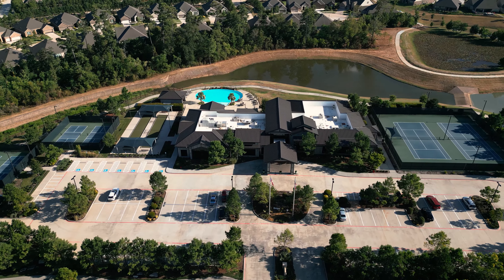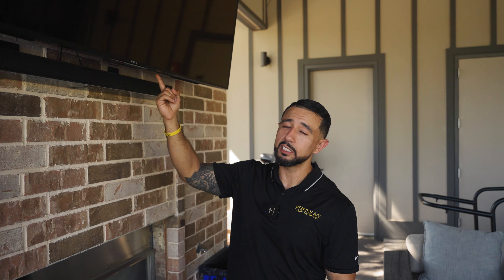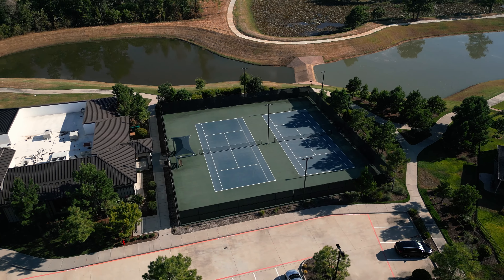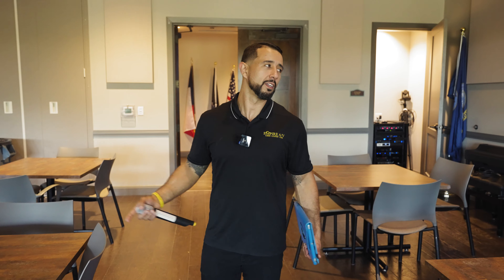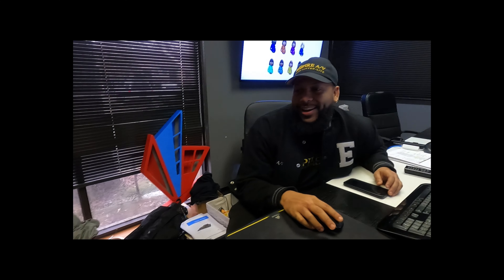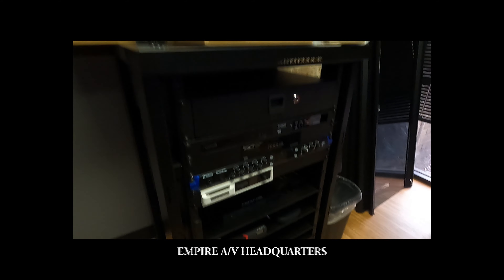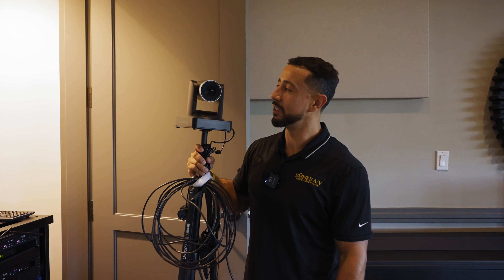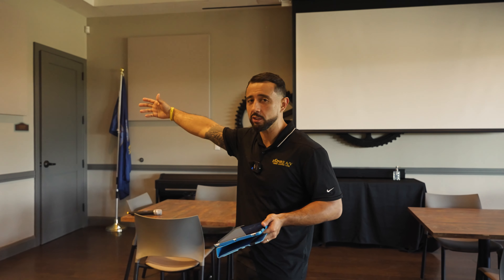The Future of Senior Living | A Smart Room with Futuristic Technology Powered by Control4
Brace yourself for a captivating journey into the future of senior living! 🏡 In this week's video, we're thrilled to unveil a cutting-edge, multi-purpose Smart Room, powered by the latest technology from Control4, Klipsch Audio, Atlas Commercial Audio, Sony Television, and Epson Projector.

🌟 Join us as we explore the incredible amenities of Del Webb Senior Living in The Woodlands, Texas, and reveal a space that redefines comfort, convenience, and entertainment for our beloved seniors. From seamless automation to mind-blowing audiovisual experiences, this Smart Room is a true game-changer.

🔊 With Klipsch Audio and Atlas Commercial Audio, the sound quality is simply phenomenal. 🎶 From crystal-clear music to immersive home theater experiences, we've elevated entertainment to the next level.

📽️A Sony TV and an Epson Projector bring the magic of the big screen directly into this cozy haven. Whether it's movie night or an exhilarating sports game, you'll be immersed in a world of vivid visuals.

🏠 Control4 seamlessly orchestrates it all with intuitive automation and it's a tailored experience designed to suit your every preference.

🌳 Del Webb Senior Living in The Woodlands, Texas, offers a vibrant and compassionate community that perfectly complements this technological wonder.

💬 Share your thoughts and questions about this incredible Smart Room and the exceptional senior living experience at Del Webb in the comments below.

Embark on a futuristic journey with us. Welcome to the world of smart, senior living! 🤖🏡🌟